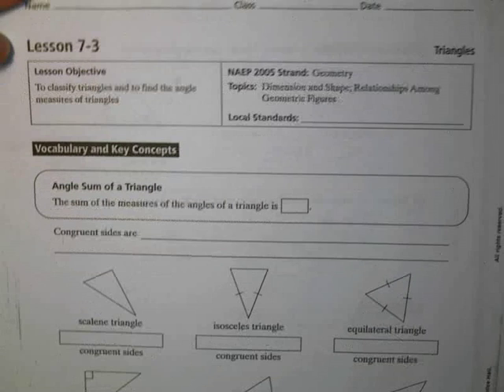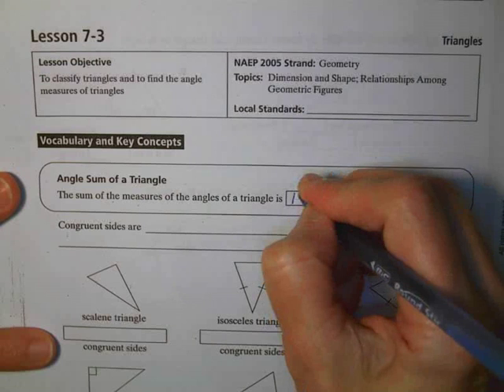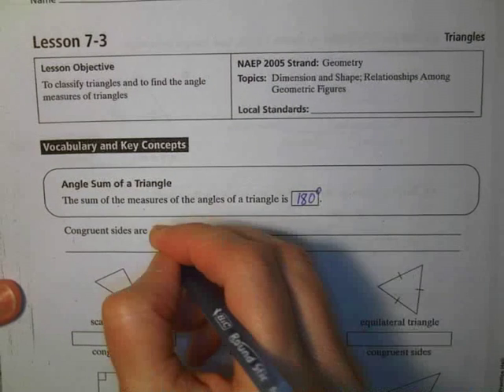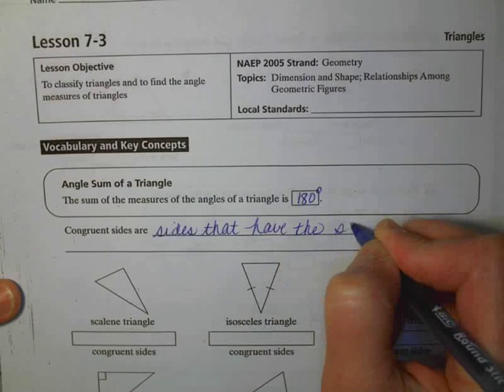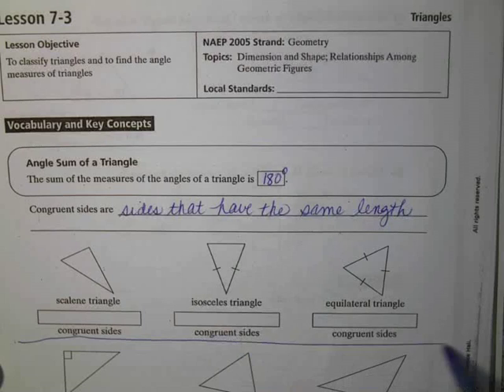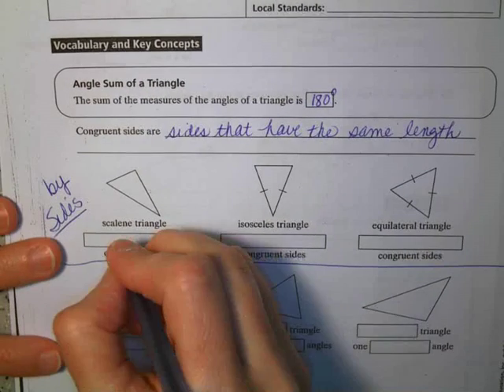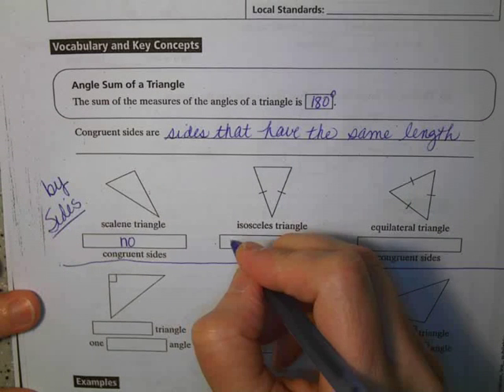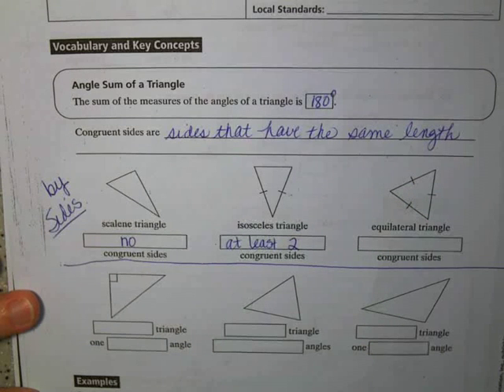C2 Lesson 7-3